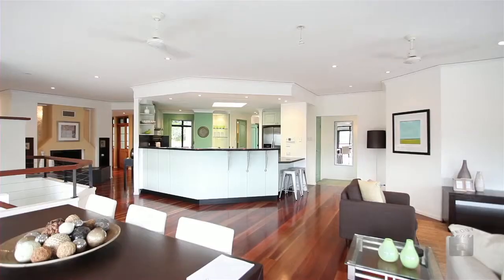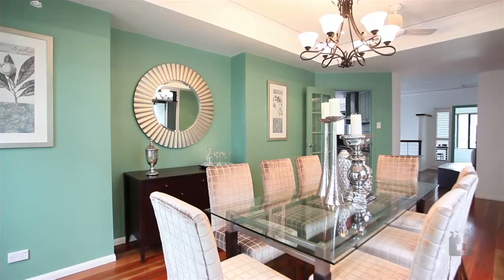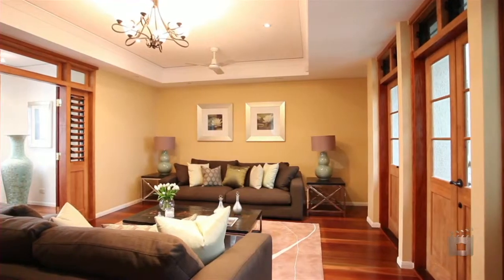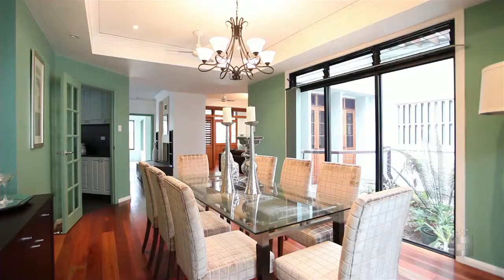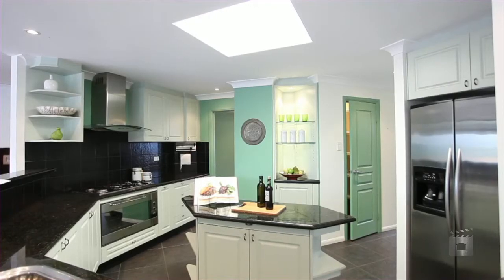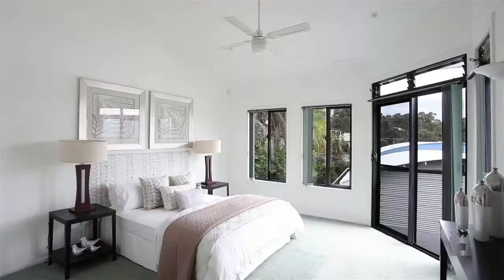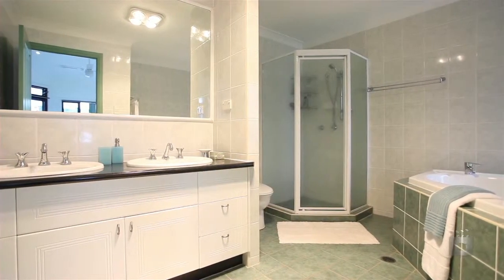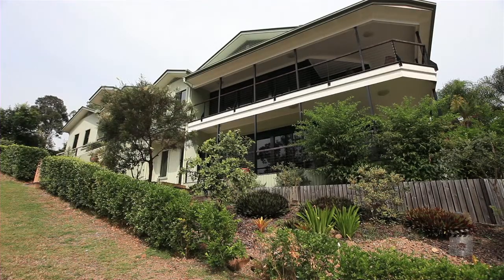4 Treetop Close, Chapel Hill Queensland By Judy Goodger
Property Video shoot of 4 Treetop Close, Chapel Hill Queensland by PlatinumHD for Place New Farm